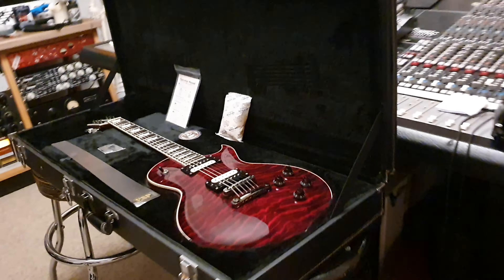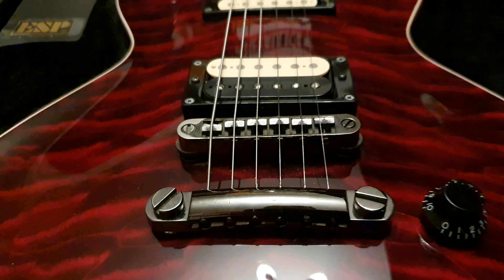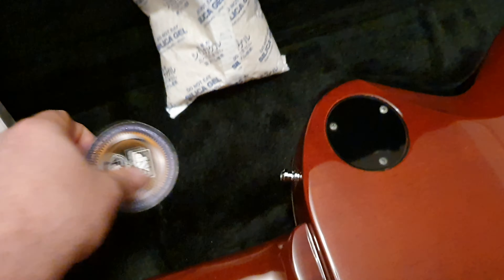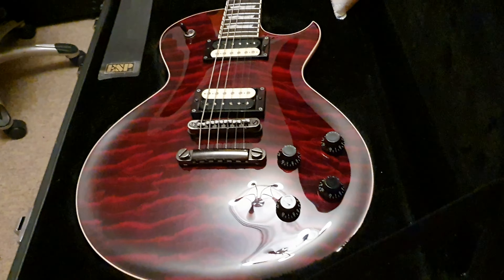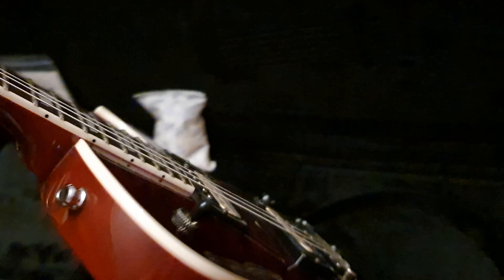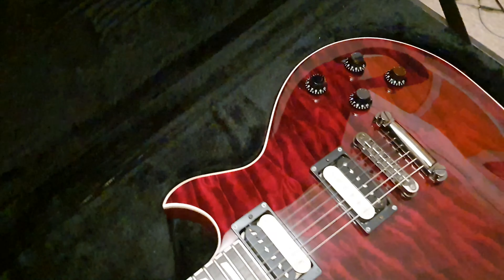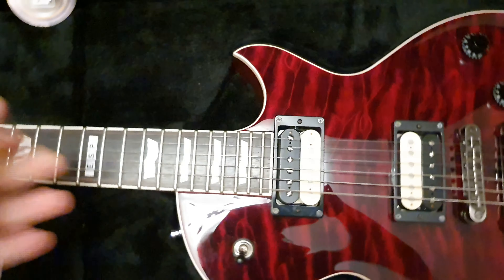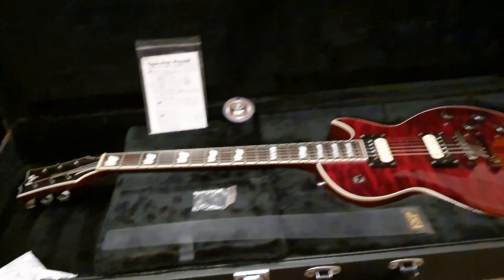2007 ESP Eclipse 4-Knob Les Paul Guitar Red Quilt Top Up Close Video Review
2007 ESP Eclipse 4-Knob Les Paul Guitar Red Quilt Top Up Close Video Review at Essex Recording Studios